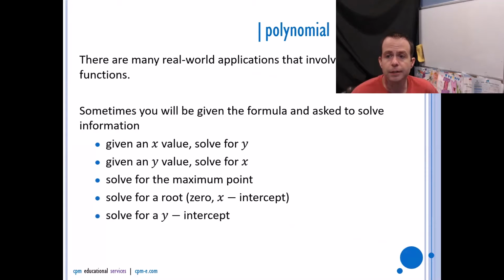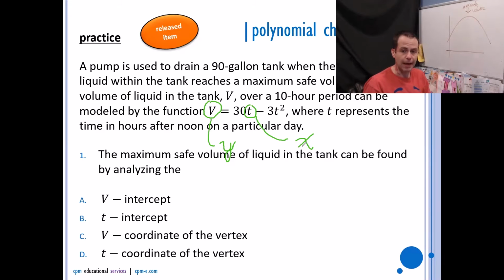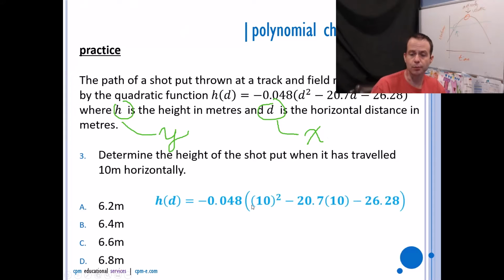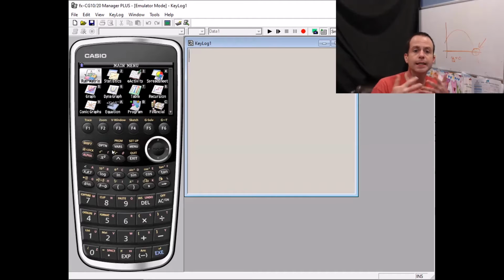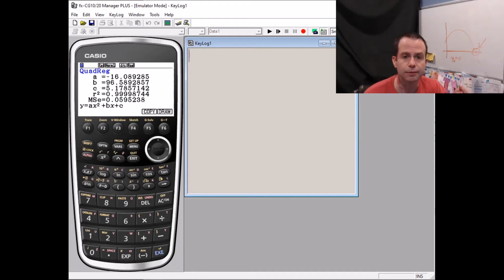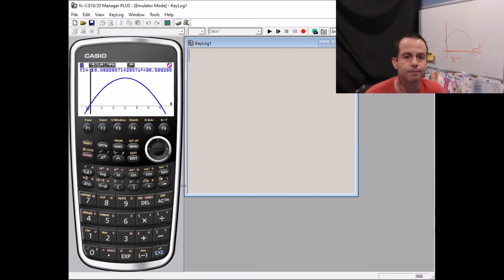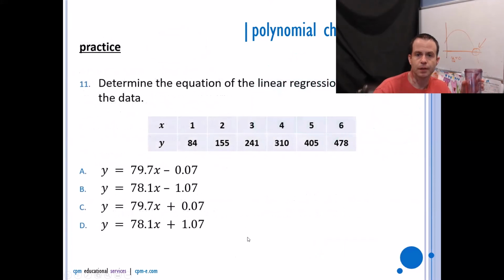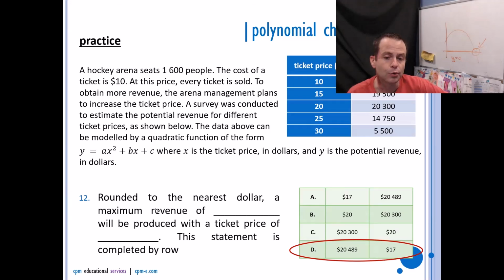Math 30-2 Diploma Prep - 6. polynomial applications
Hey Friends... there is a mistake in this video at 23:23. I said the answer was B and it should be A. Sorry about any confusion this causes!

This video series is for the diploma prep course I developed and taught with CPM Educational Services. If you would like to purchase an electronic copy of the workbooks I refer to, this is available